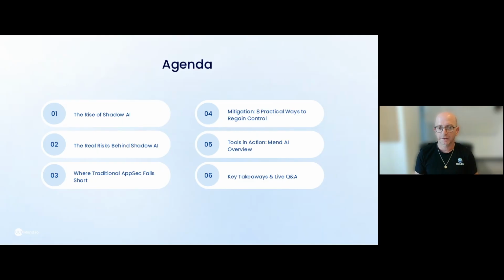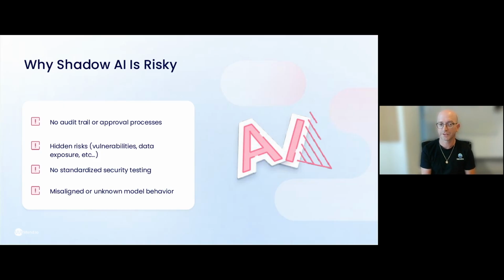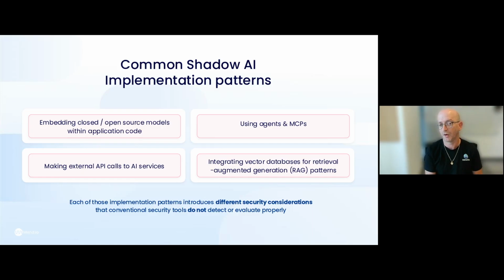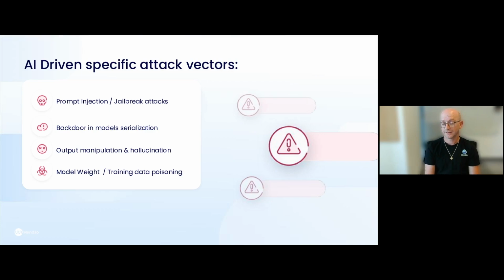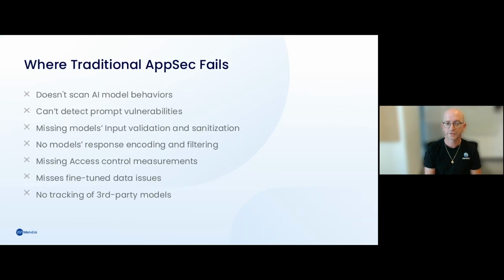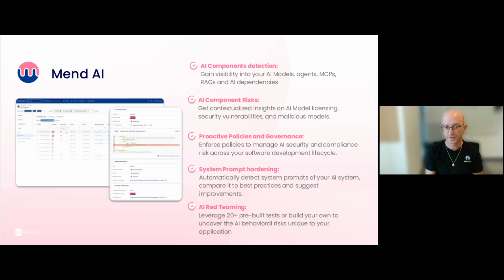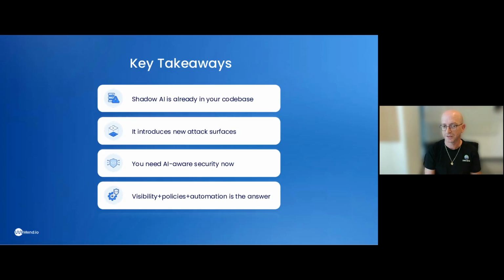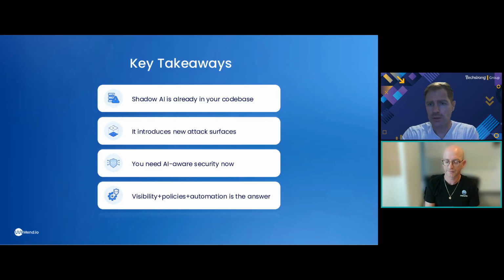How to Spot and Stop Security Risks From Unmanaged AI Tools: Shadow AI, LLM Agents, Compliance Risks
How to Spot and Stop Security Risks From Unmanaged AI Tools

Shadow AI is exploding in organizations—developers are using AI tools and models without approval, often embedding them into production systems. In this webinar, Mend.io EVP of Product Management Nir Stern explains the real risks behind unmanaged AI tools, why traditional AppSec can’t keep up, and eight practical steps to regain control.

🔑 What you’ll learn:
- What Shadow AI is and where it hides in your org
- The hidden risks: vulnerabilities, compliance, and data exposure
- Why traditional AppSec tools fail against AI-driven apps
- 8 steps to manage and secure Shadow AI
 -How Mend AI provides visibility, governance, and red teaming

⏱ Chapters:
00:00 – Welcome & agenda
01:22 – What is Shadow AI?
02:45 – Why Shadow AI is exploding
04:38 – Where Shadow AI shows up in production
06:01 – Why Shadow AI is risky (audit gap, hidden risks, unpredictability)
07:30 – Real-world examples: 10x more AI use than orgs realize
10:23 – Customer stats: models, LLMs, agents, and RAG adoption
12:20 – Common Shadow AI patterns (embedded models, agents, API calls, vector DBs)
16:44 – Why traditional AppSec fails against Shadow AI
17:12 – Compliance challenges: licenses, ToS, ethics, bias
21:03 – Specific attack vectors (prompt injection, jailbreak, backdoors, hallucinations, poisoning)
28:10 – 8 actions to mitigate Shadow AI risk
32:01 – Introducing Mend AI (capabilities & features)
35:57 – Demo: dashboards, policies, and red teaming
38:47 – Key takeaways
39:44 – Live Q&A: detection methods, governance, policies, trials
49:08 – Closing remarks

Key Takeaways:
- Shadow AI is already in your codebase—visibility is step one
- Traditional AppSec tools can’t detect or secure AI-driven risks
- Build an AI-aware security strategy with inventory, policies, and red teaming
- Governance + automation = safe adoption of AI at scale

AI tools are rapidly infiltrating software development and many are being adopted without formal approval or security oversight. Developers, engineers, and data scientists are integrating various AI components such as Models, Agents, MCP servers, and more into workflows at unprecedented speed - often without informing AppSec or compliance teams.
This decentralized adoption is efficient and can drive innovation, but it opens the door to hidden risks, blind spots, and a growing security debt, creating ideal conditions for breaches, data exposure, and compliance failures that could go undetected until it’s too late.
In this session, Mend.io EVP Product Management Nir Stern examines the security implications of Shadow AI and offers practical guidance for spotting and stopping the risks introduced by unapproved tools.
From identifying visibility gaps and reducing governance friction to actionable mitigation strategies, you’ll walk away with a sharper understanding of how to protect your development lifecycle from AI-driven threats.
the Mend.io blog, and Mend.io on LinkedIn and Twitter.

Mend.io, formerly known as Whitesource, has over a decade of experience helping global organizations build world-class AppSec programs that reduce risk and accelerate development - using tools built into the technologies that software and security teams already love. Our automated technology protects organizations from supply chain and malicious package attacks, vulnerabilities in open source and custom code, and open-source license risks. With a proven track record of successfully meeting complex and large-scale application security needs, Mend.io is the go-to technology for the world’s most demanding development and security teams. The company has more than 1,000 customers, including 25 percent of the Fortune 100, and manages Renovate, the open source automated dependency update project. the Mend.io blog, and Mend.io on LinkedIn and Twitter.